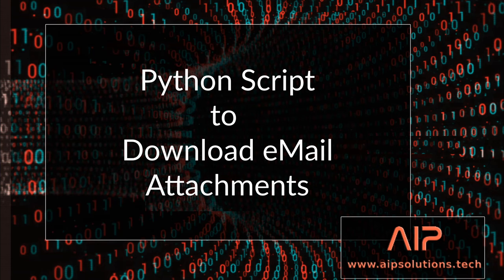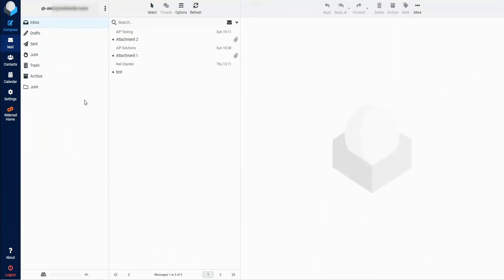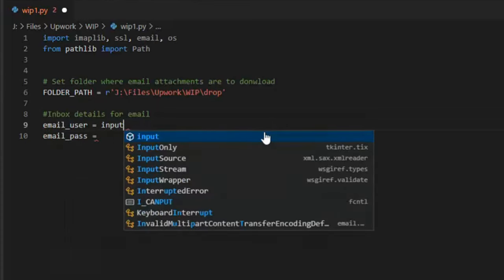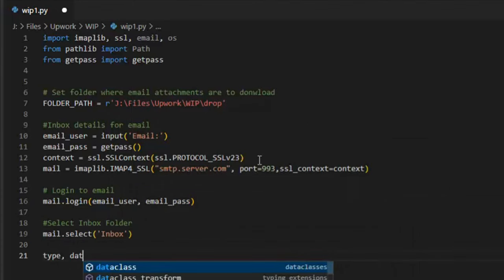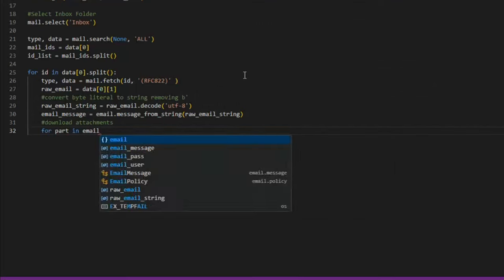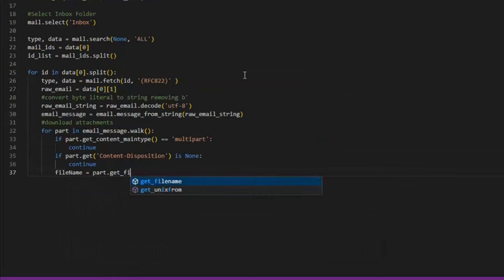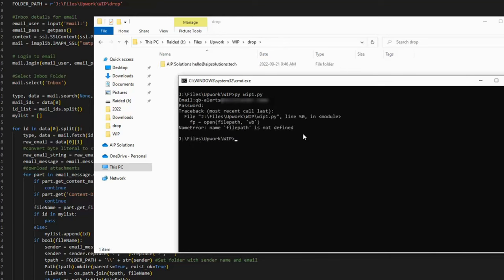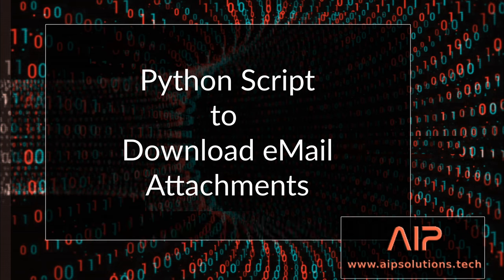Python: Connect to Mailbox, Download Email Attachments and move email to different folder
In this video I demonstrate how to use Python to connect to a mailbox, find emails that contains attachments, download those attachments to a local folder, and then move those emails to a different folder.